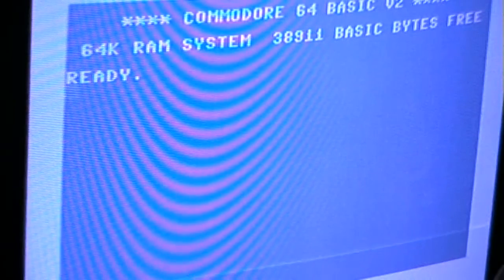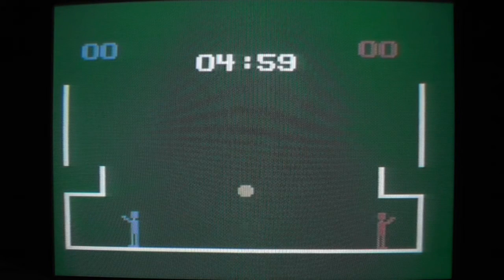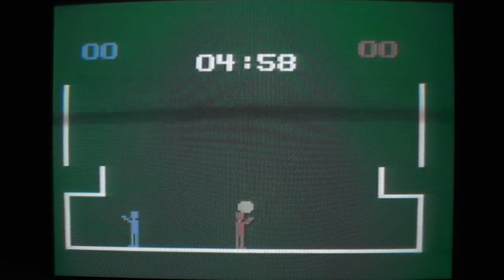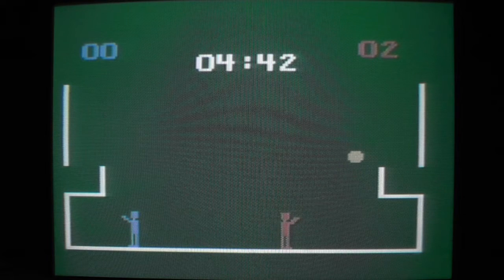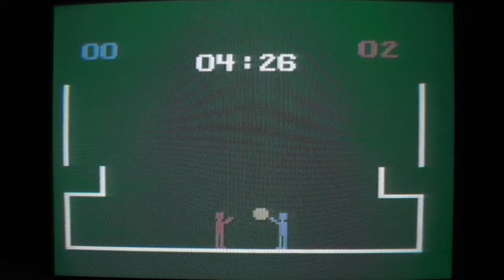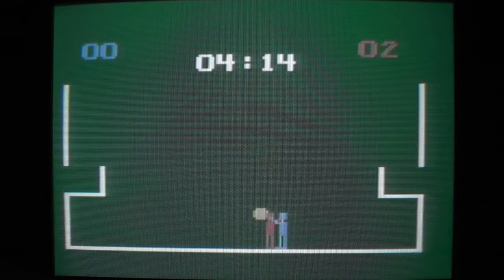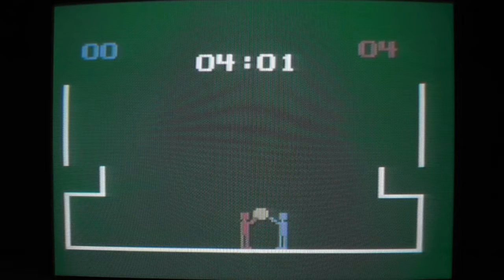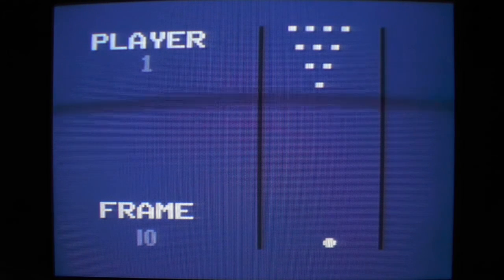Basketball/10 Pin Bowling (Videopac G7000/Odyssey²)[#06 ]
Basketball and Bowling on one cartridge.
Both are not particularly great. About the sophistication you can expect from a fancier Pong console.